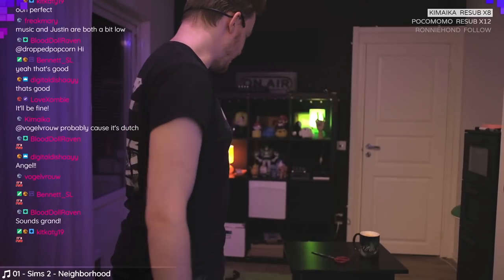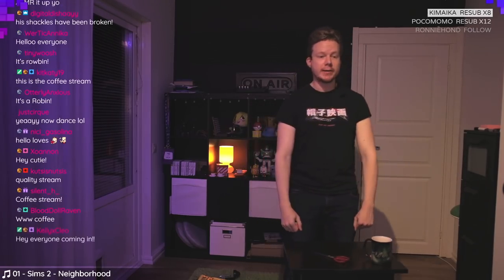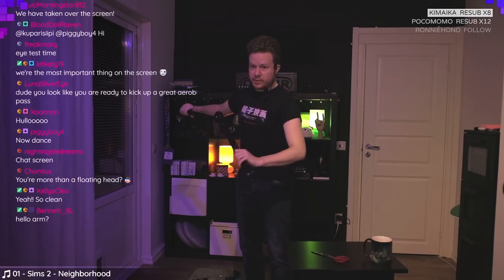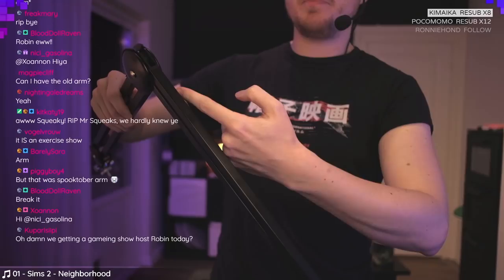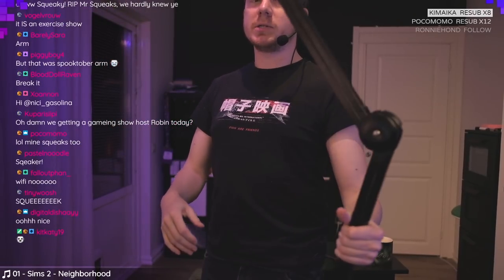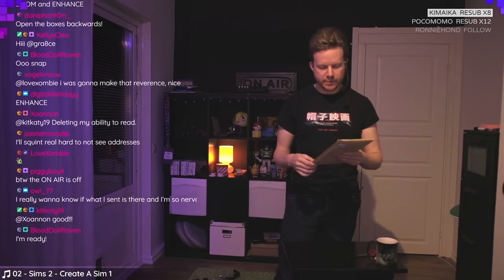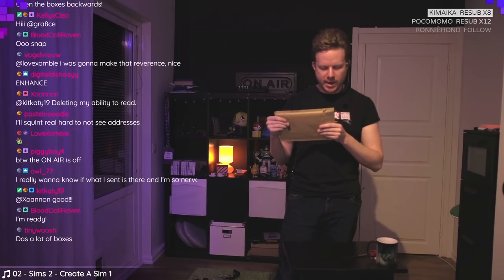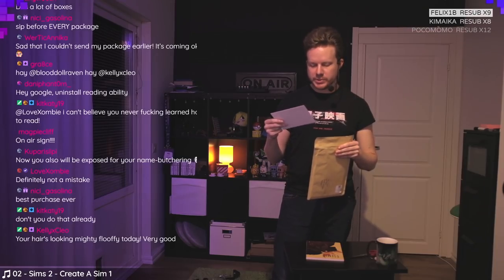Things Live? (PO Box stuff) - betapixl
More me!

Robin Torkar
Box 9002
25009 Helsingborg
Sweden

You're new? Well, good job finding the description! Let you in on a secret.. Most people don't! Anyways, thanks for stopping by! I play games of all types, talk crap, you know the deal. It's Youtube. Hope you like it! :3